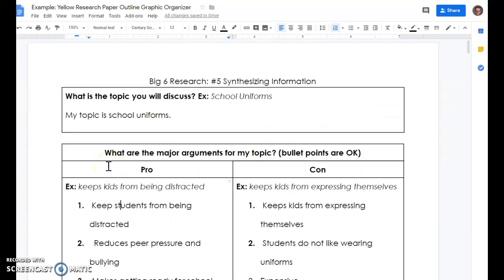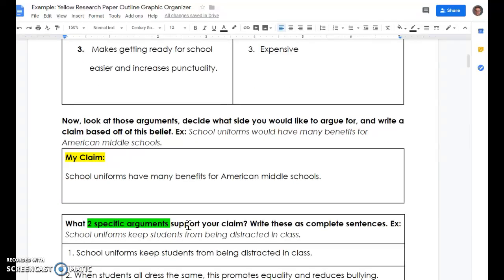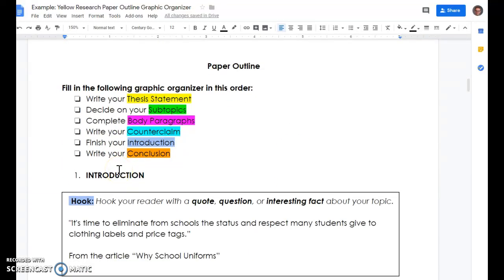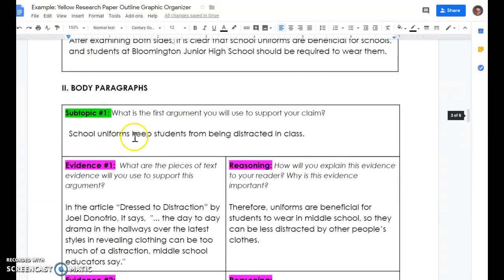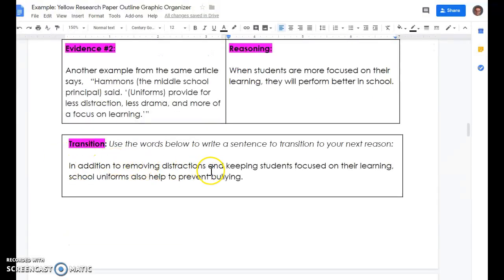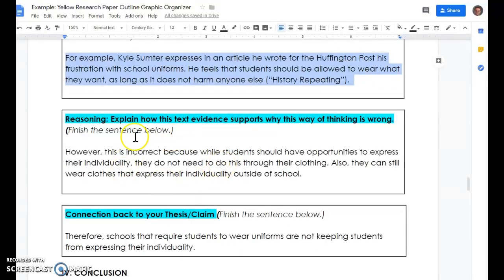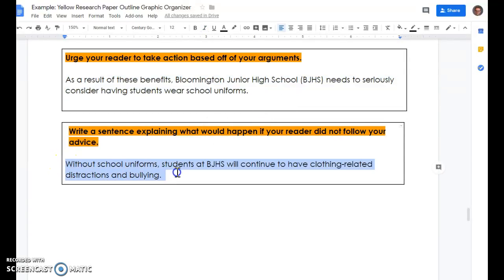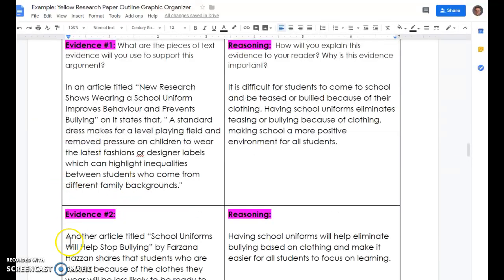Yellow GO from Research Quest